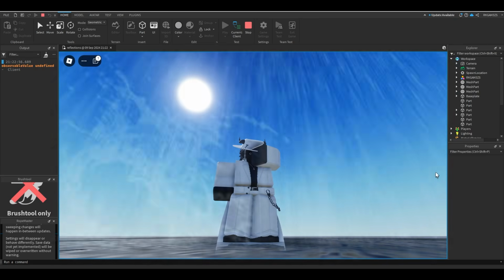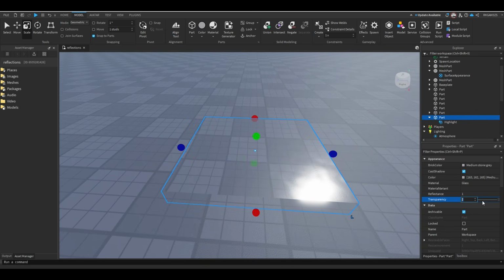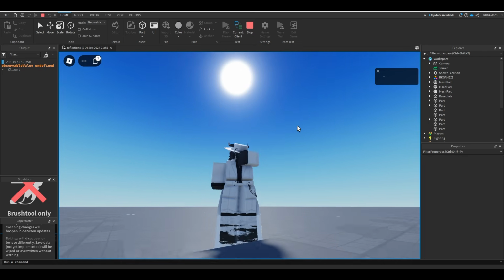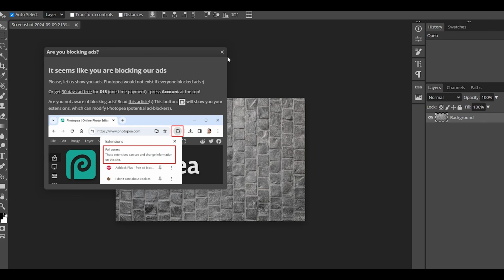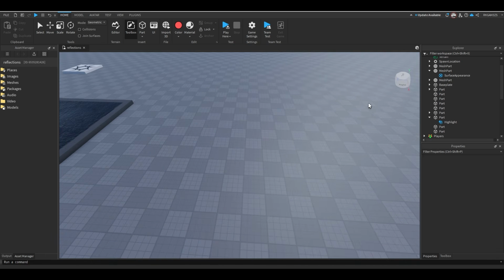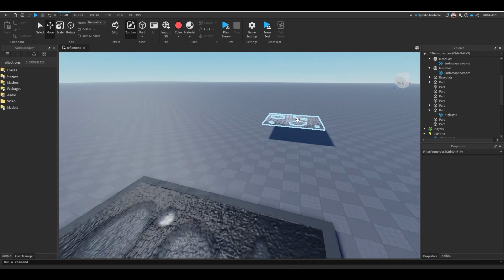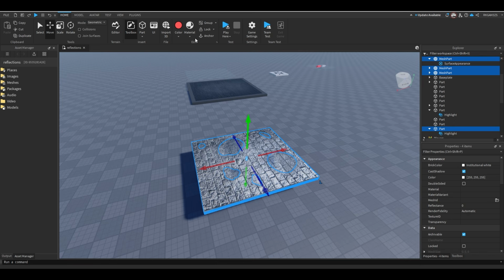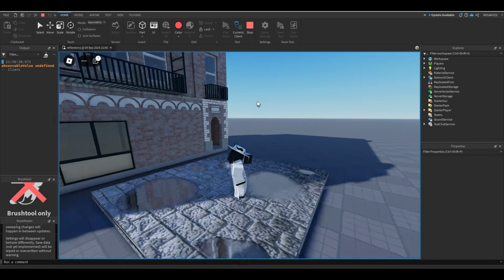How To Make Realistic Reflections in Roblox Studio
woohoo, reflections B)